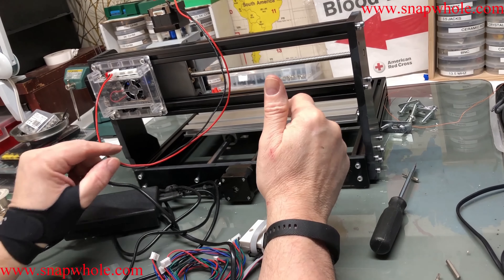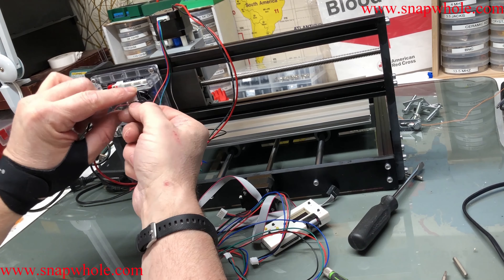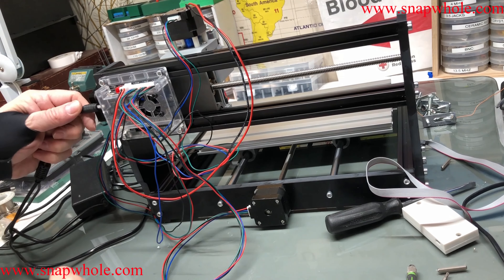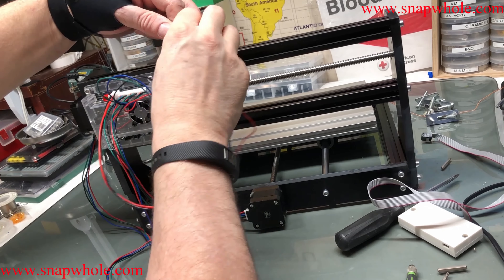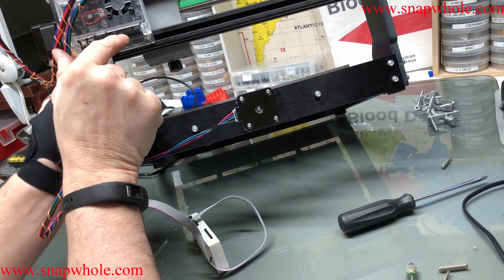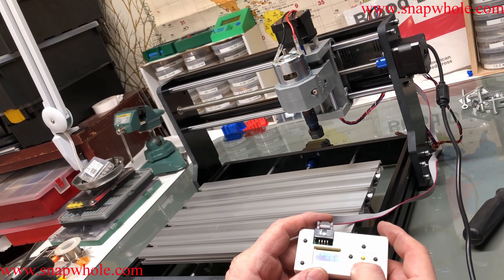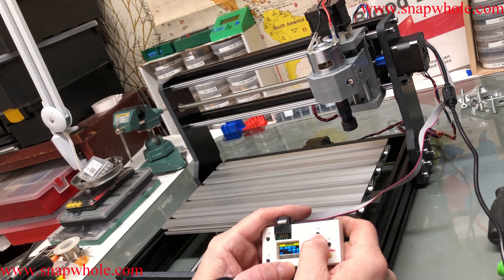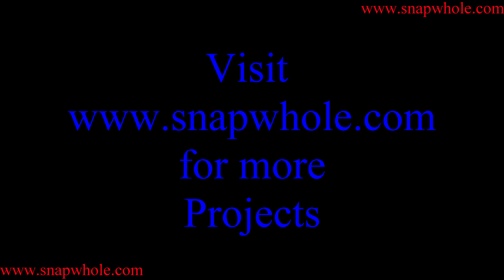CNC 3018 PRO Assembly Pt 3 Wiring the CNC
I wanted to make my own circuit board to build QRP ham radio devices so I picked up this CNC machine, Assembly part 3, wiring the system